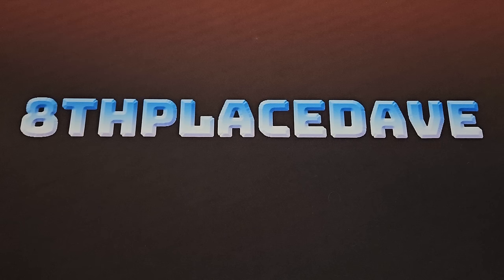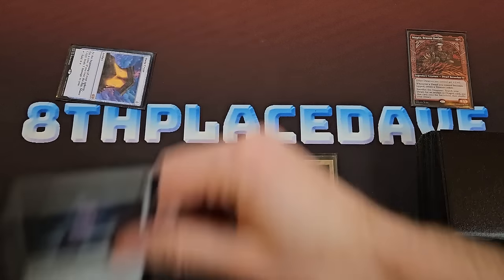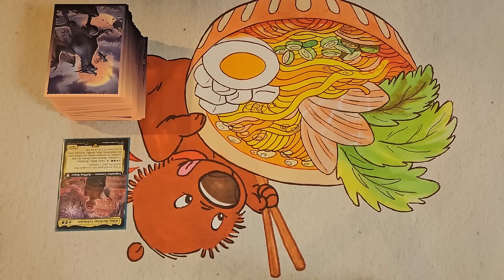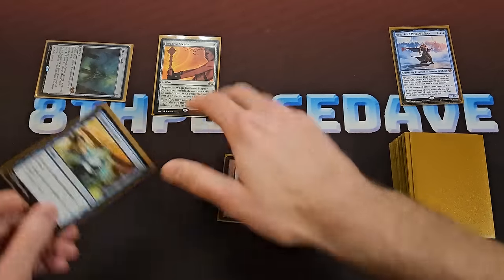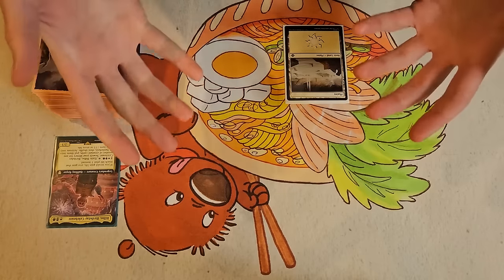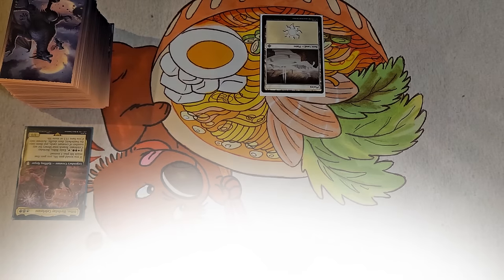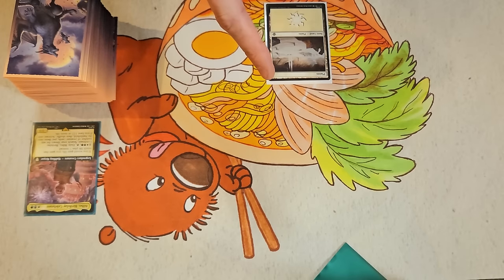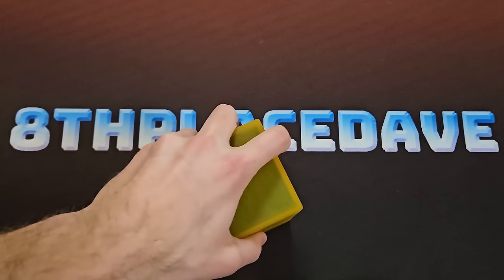Knowing Your Deck's Power Level | MTG Comedy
Okay, I guess MAYBE you could call it an eight.